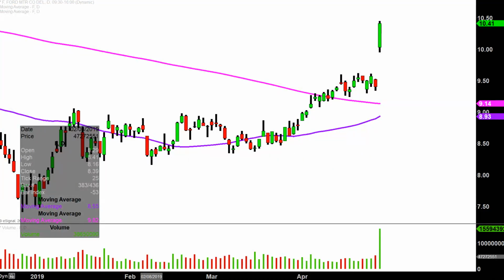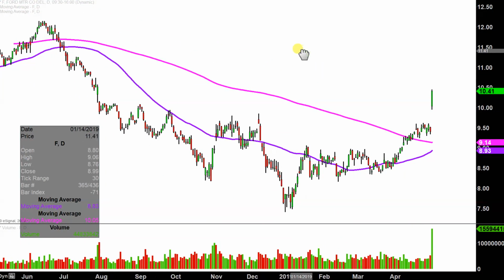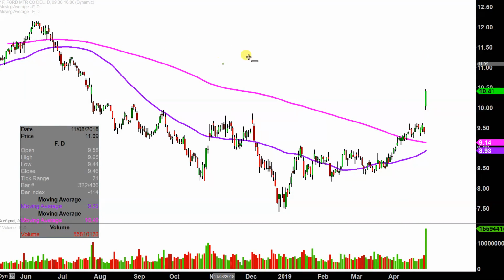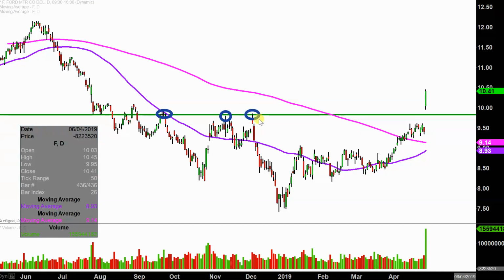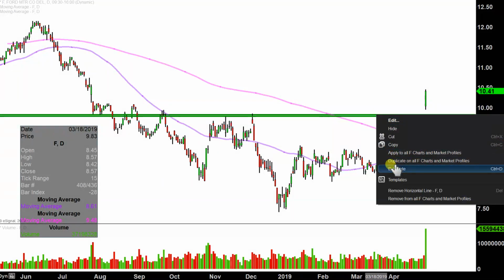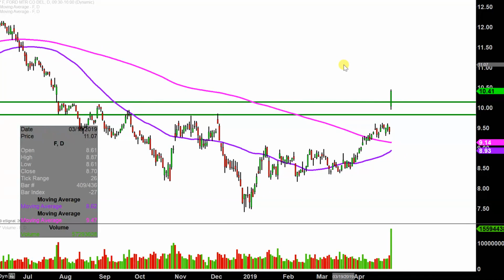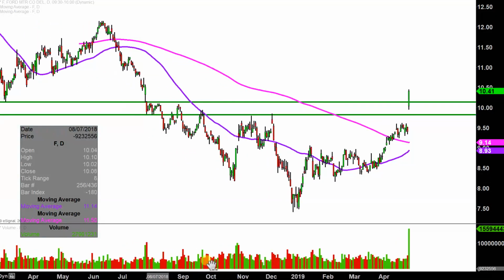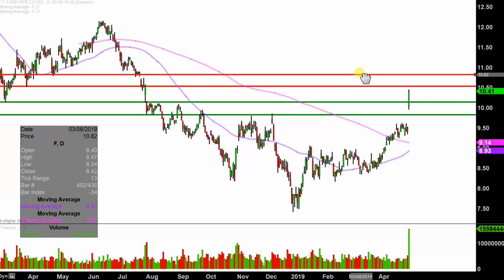Ford Motor Company - F Stock Chart Technical Analysis for 04-26-2019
Learn how to read stock charts and identify technical patterns as ClayTrader does a quick stock chart review on Ford Motor Company (F).